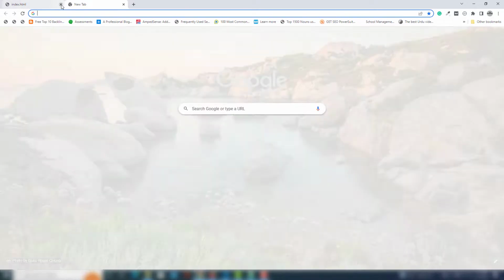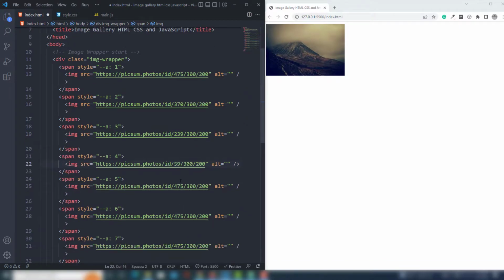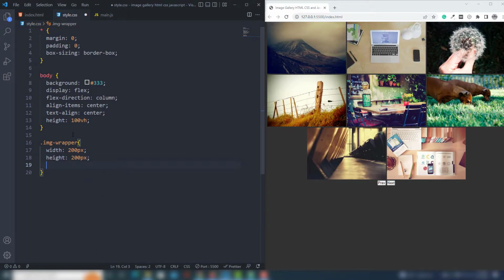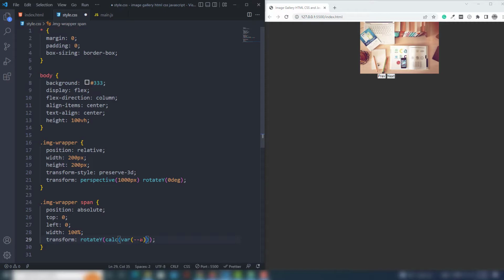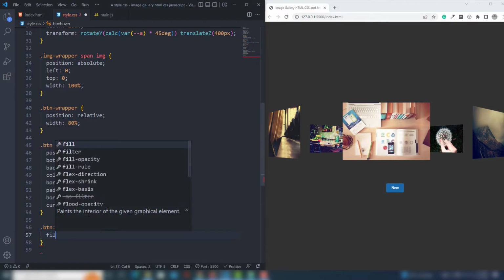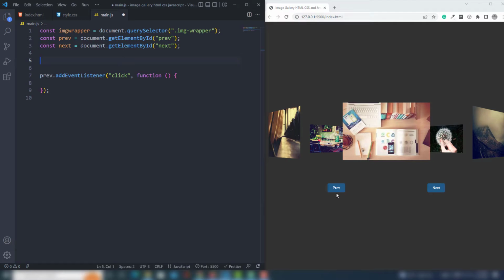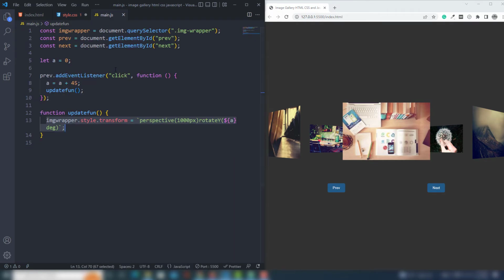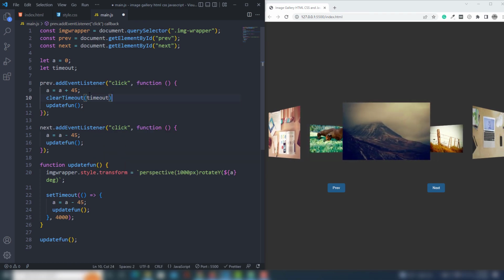How to Make Image Gallery Using HTML, CSS and JavaScript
in this video tutorial we will learn how to make image gallery using HTML CSS & JavaScript. It's beautiful features that are used inside the websites or web applications.

So, We are going to use HTML, CSS and little bit of JavaScript to make a attractive, 3d rotating Image gallery. Once you learn it, then you will able to use it on your project.

Please watch it completely and then try it on your PC, once you do that, then you will able to understand usage of HTML, CSS and Also JavaScript. hope this video tutorial is helpful and beneficial for you.